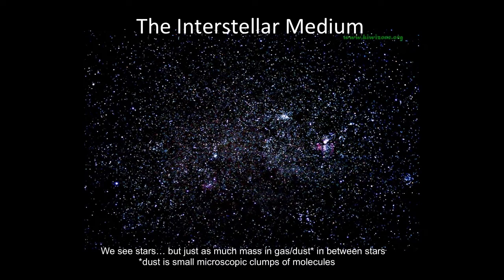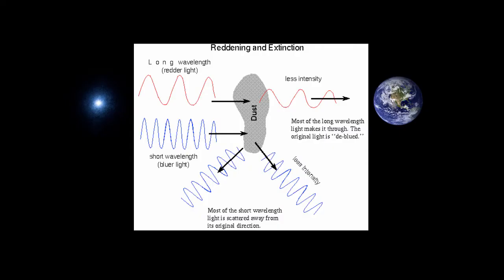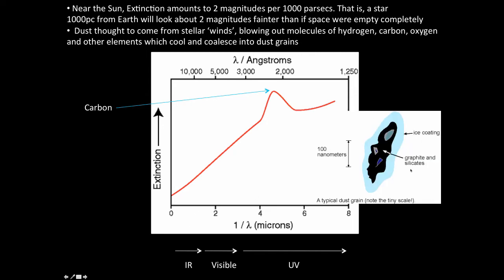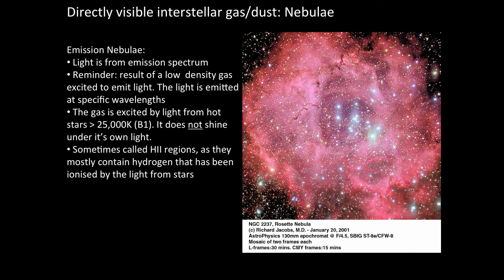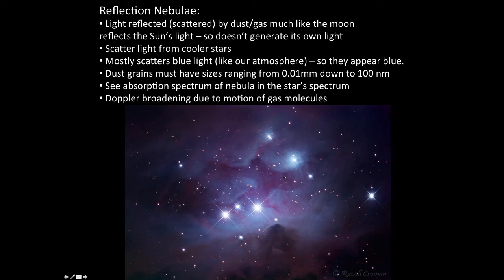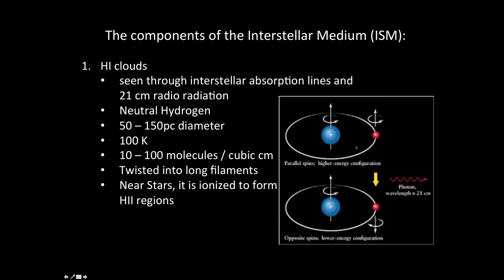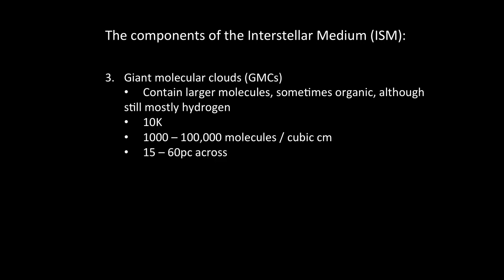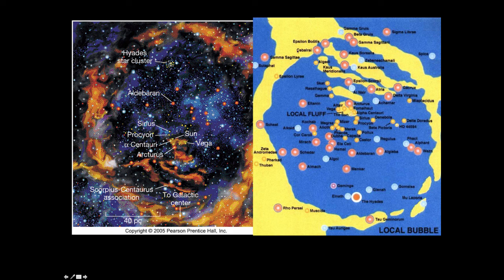AA-U2-W5-ML2 The interstellar medium